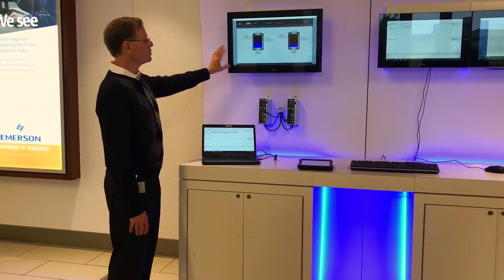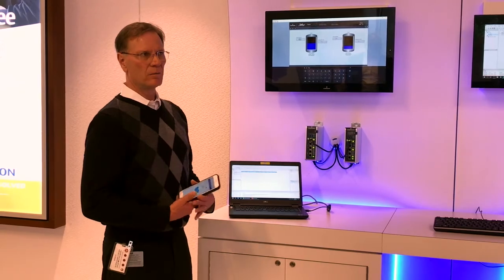Emerson Edge Virtualization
In this video, Rich Carpenter of Emerson Automation Solutions explains why the company virtualizes its edge devices to take advantage of the multiple cores to perform multiple independent functions on the same device.